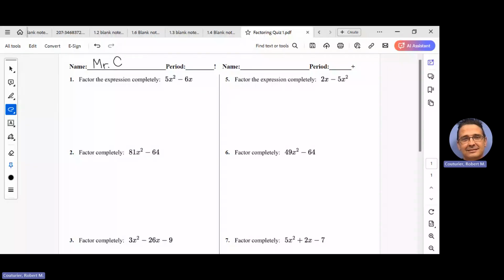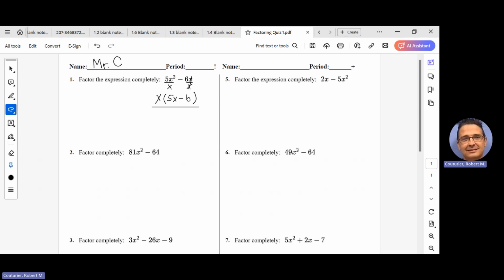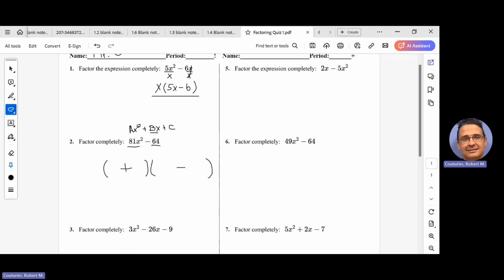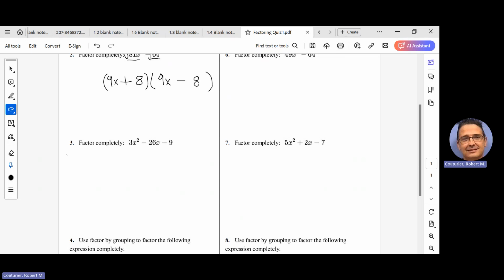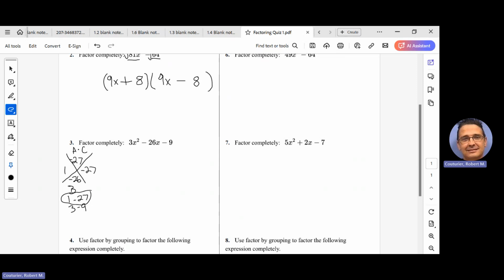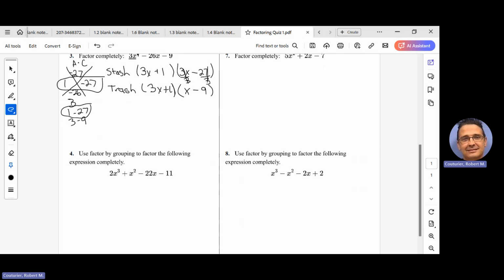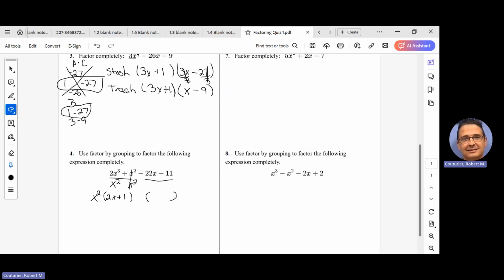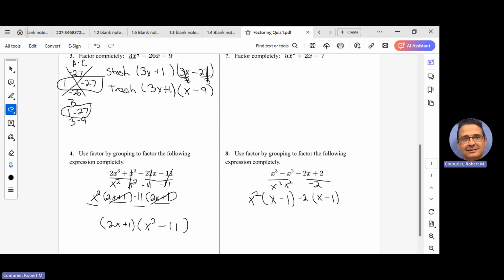Factoring Practice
Stash and Trash "quadratic trinomial"